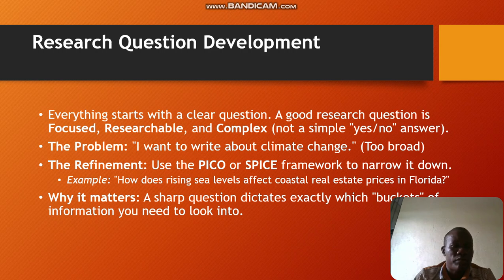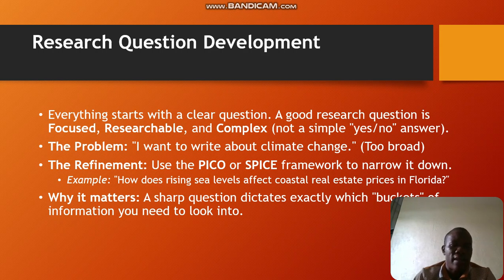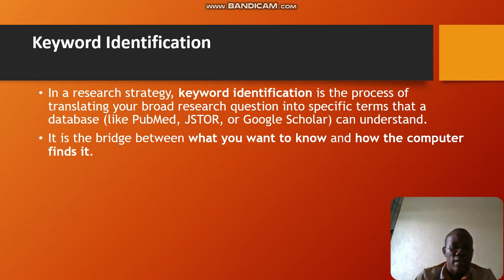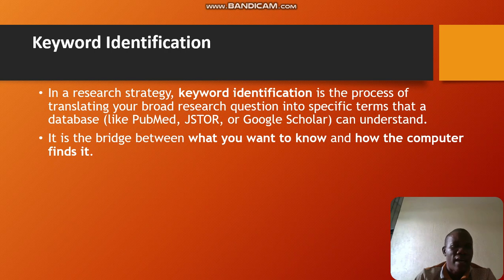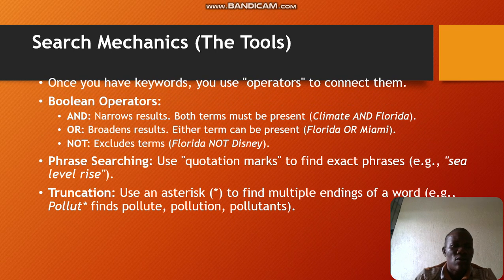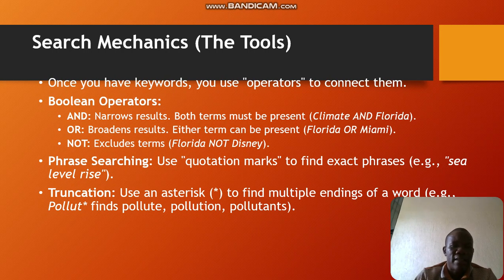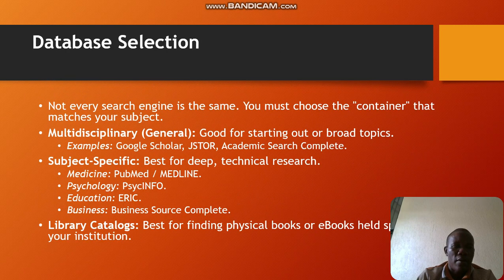Research Question development